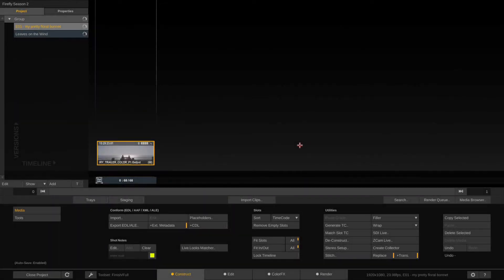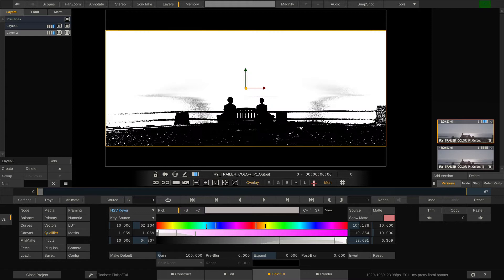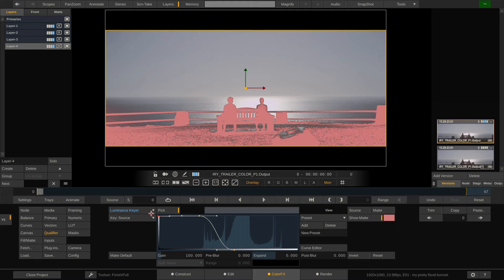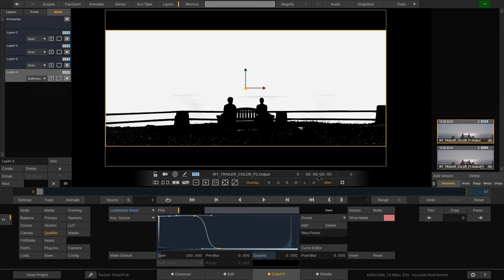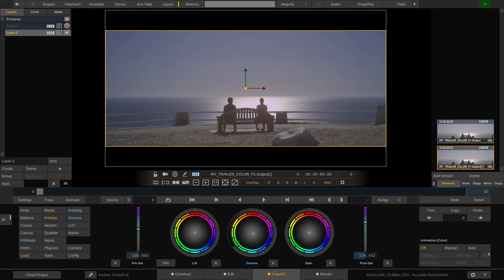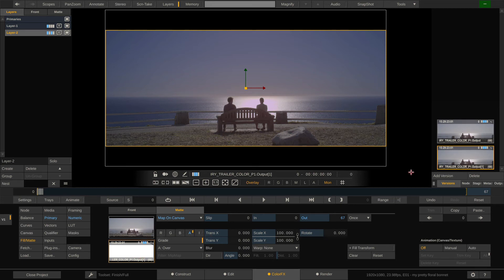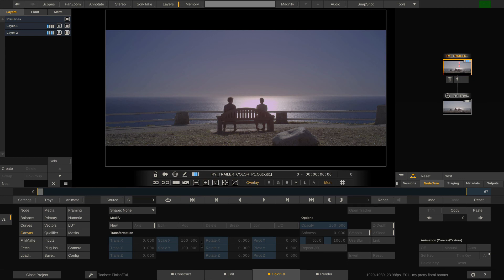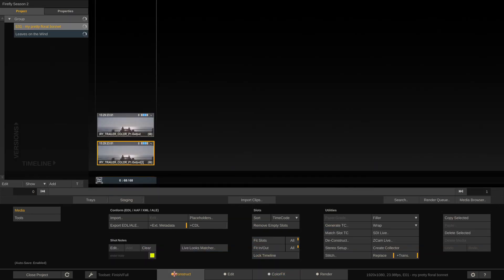SCRATCH - Advanced Keying & Working with the Node Tree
In this tutorial we're going over how to create an advanced key in SCRATCH, using multiple qualifiers, layers and blendmodes.
Also we'll show how to use and navigate the node tree in SCRATCH!